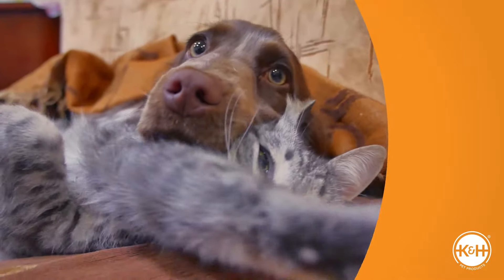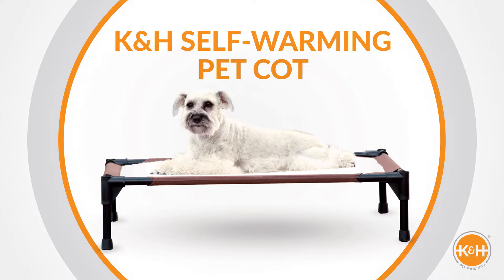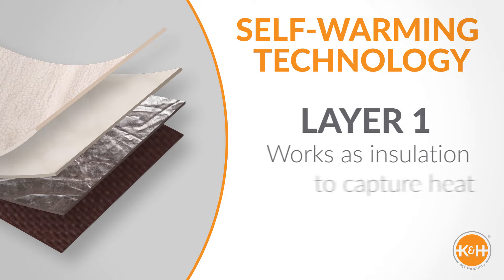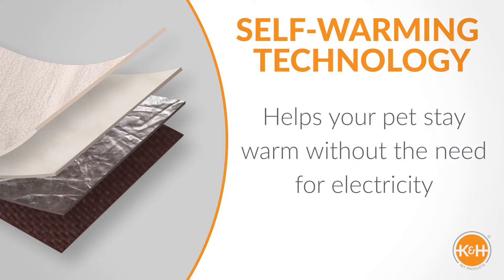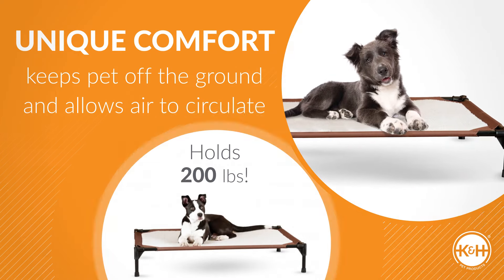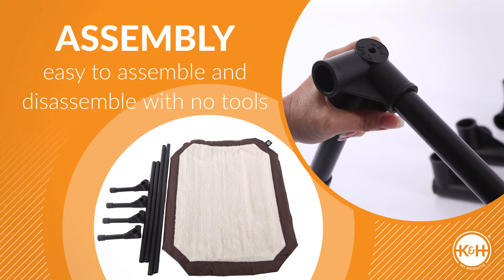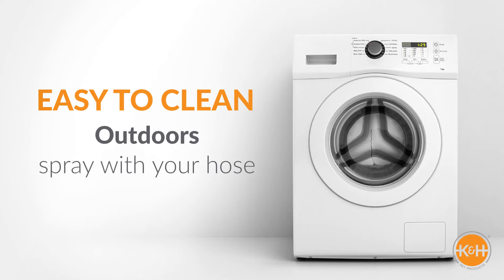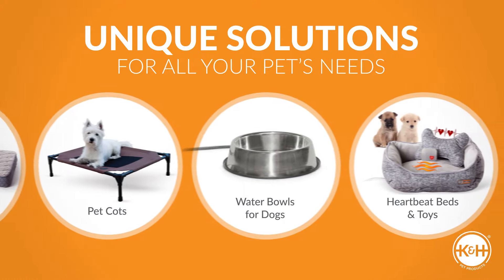K&H Self-Warming Pet Cot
The K&H self-warming technology features a unique two-layer fabric that radiates heat back to the source. Layer one works as insulation to capture heat while layer two reflects the heat back to your pet. Keep your pet warm without the need for electricity.

The K&H Self-Warming Pet Cot hold up to 200 lbs and keeps your pet off the ground, allowing air to circulate. Replaceable covers are available to allow easy changing as needed. No tools necessary to assemble or disassemble.  The removable cover can be machine washed and line dried.